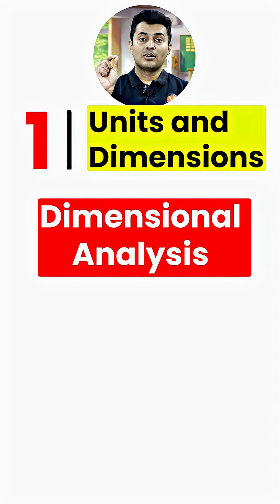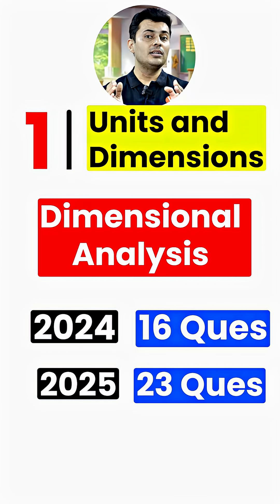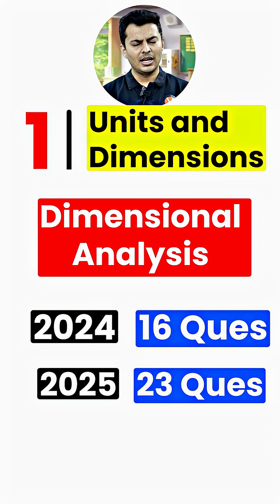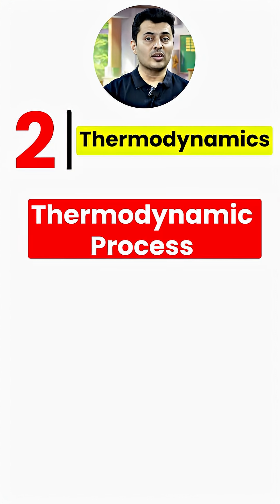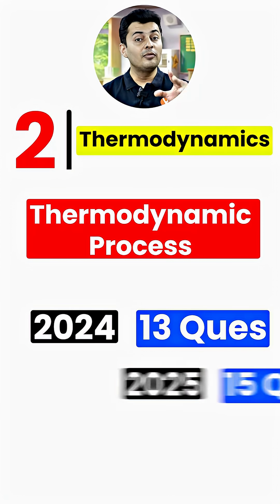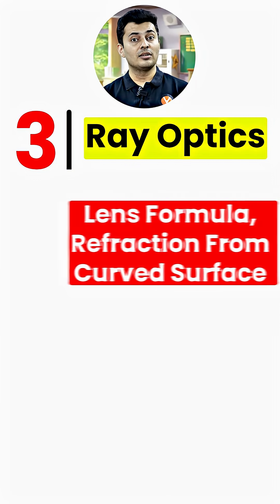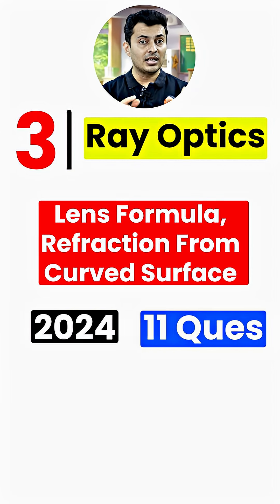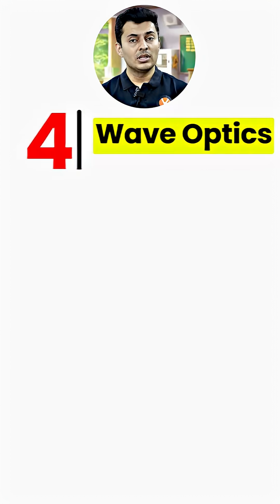99% Chances These Questions Will Repeat in JEE 2026 😳 | Shreyas Sir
99% Chances These Questions Will Repeat in JEE 2026 😳 | Shreyas Sir

Want to score big in JEE 2026 Physics? 🚀
Here are the most repeated and high-scoring Physics questions that every topper practices before the exam!
Watch till the end — one of these might appear in your paper 👀

📘 Taught by Shreyas Sir – the Physics master himself!
🔥 Learn, revise, and conquer JEE Physics the smart way.